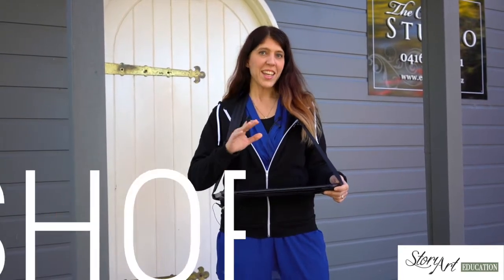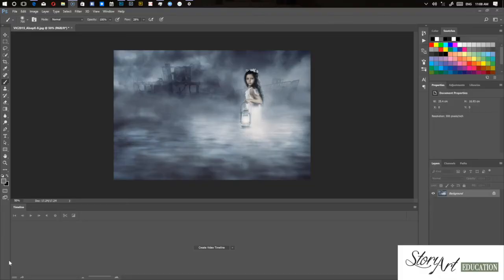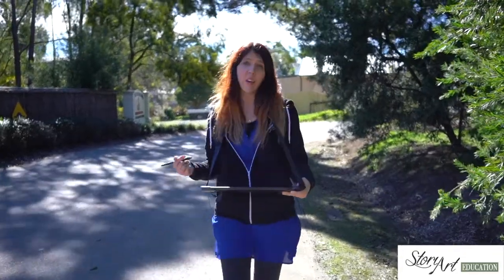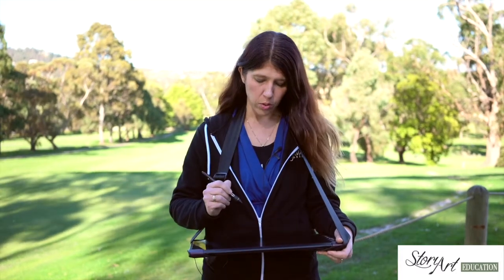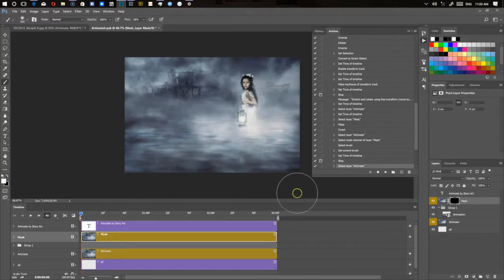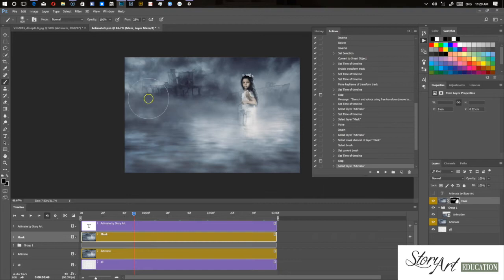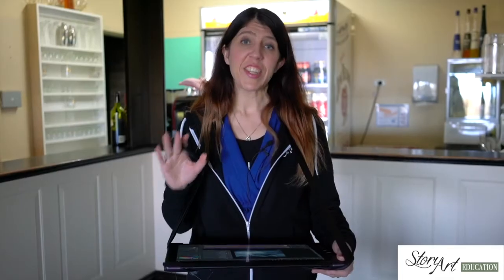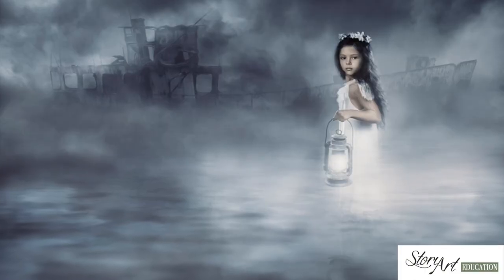Artimate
Animate still images in Photoshop with Artimate. This Photoshop Action will make it simple for you to create movement in your photographs. Follow the instructions in the tutorial and take note of the following recommendations.